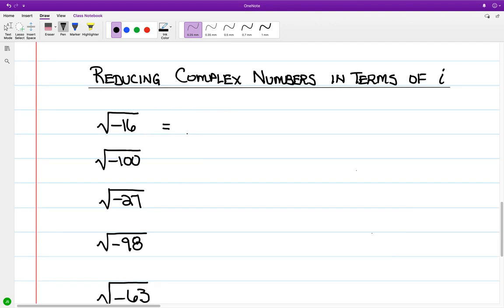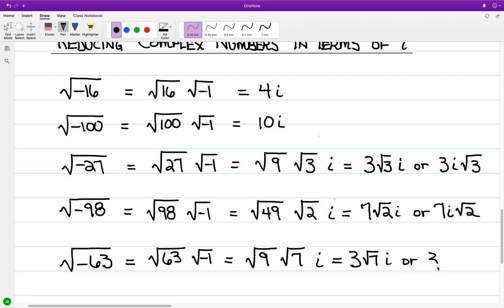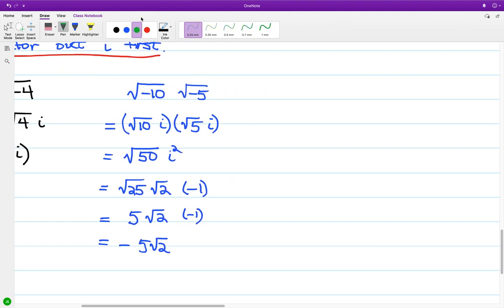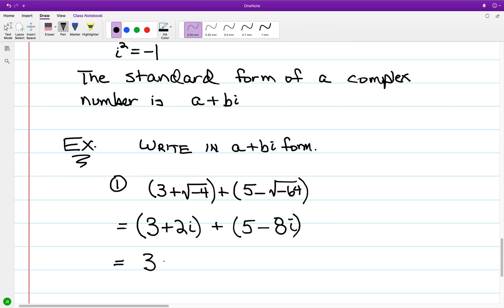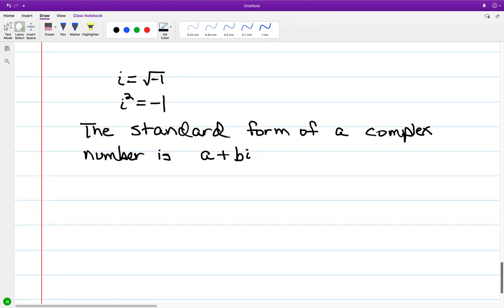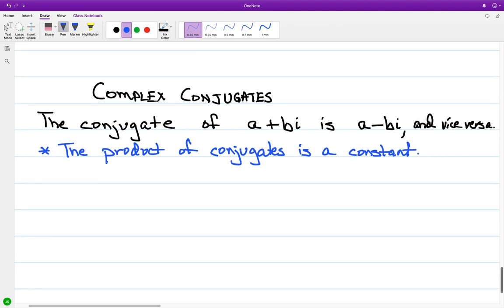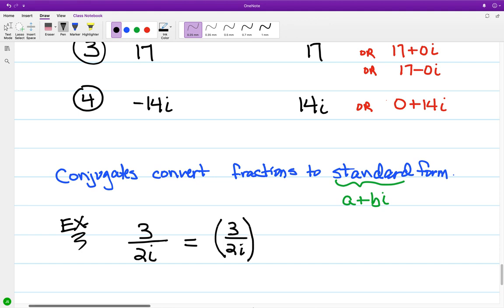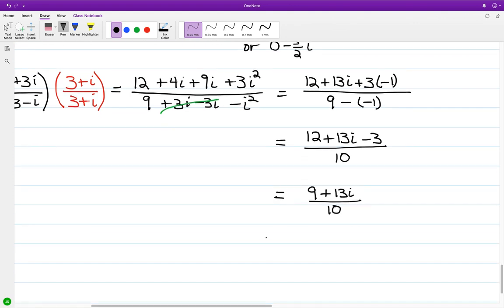COMPLEX NUMBERS AND CONCEPTS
MAT 171 lesson that covers the following topic: Complex Numbers and Concepts